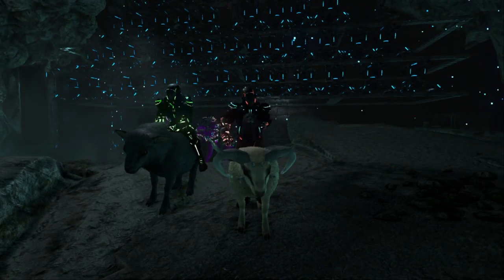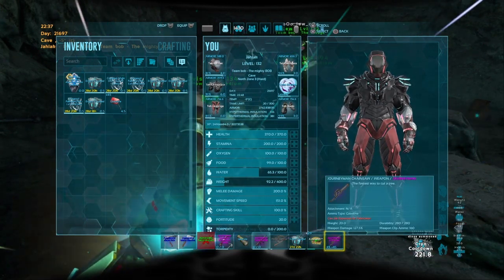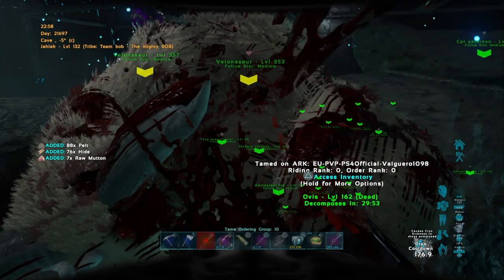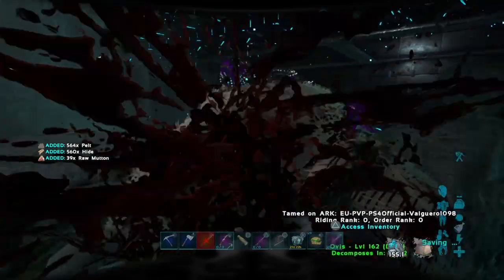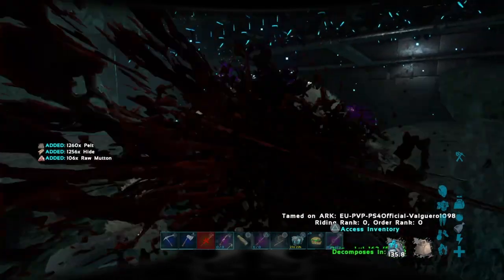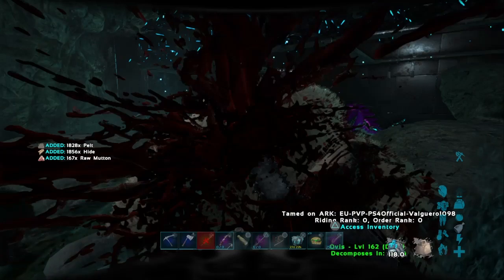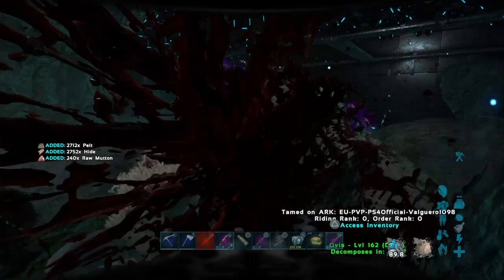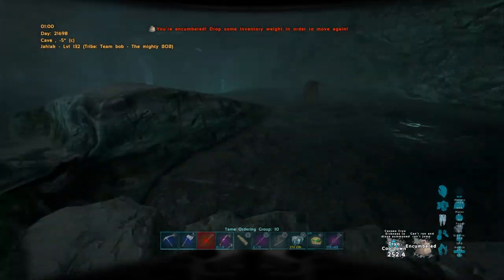Ark Tips&Tricks - Chainsaw Glitch/Exploit (4000pelt per sheep) - Ark OFFICIAL PvP Ps4